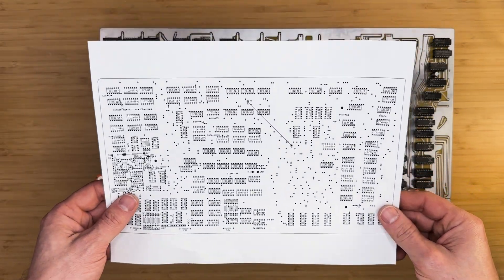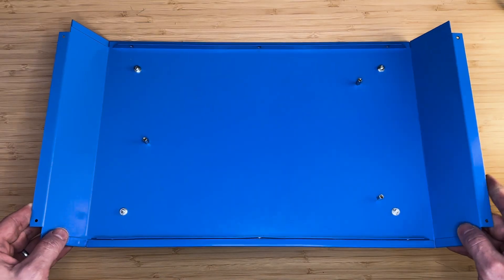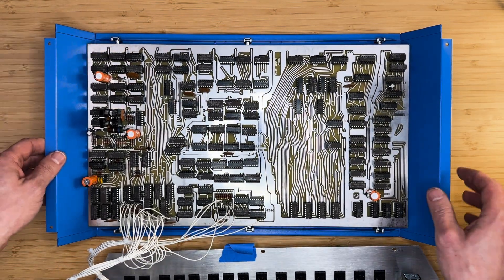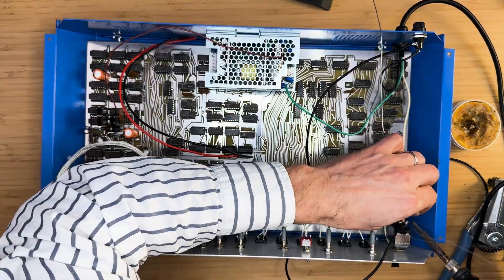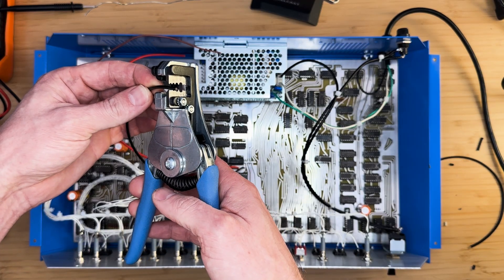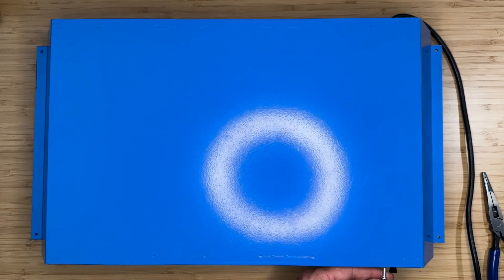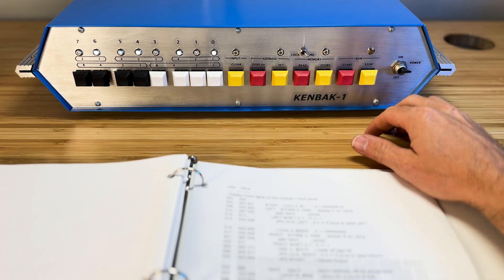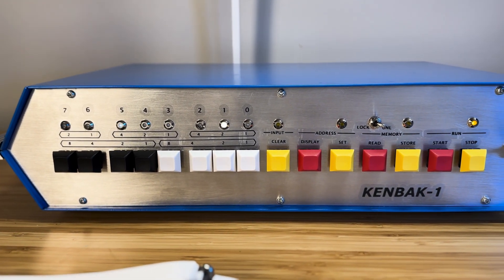Finalizing and Operating the Kenbak-1 Computer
In this video, I complete the Kenbak-1 computer by assembling the case.

The case drawings and CAD files can be found on the PCBWay Projections

You can find more information about the Kenbak-1 reproduction project, including schematics, parts lists, layout sheet, literature and software,